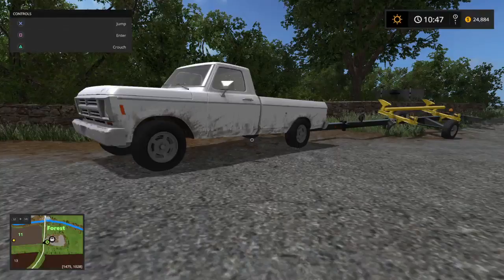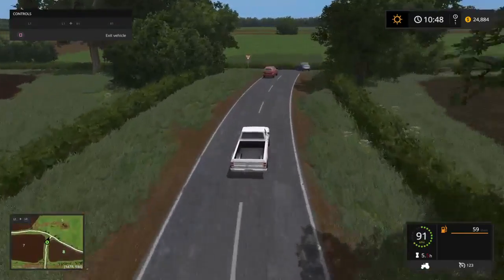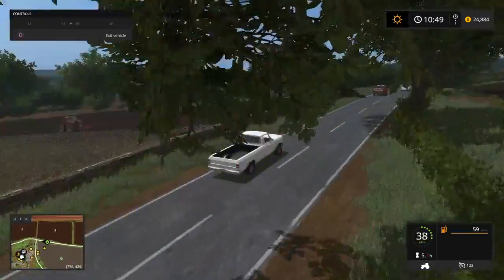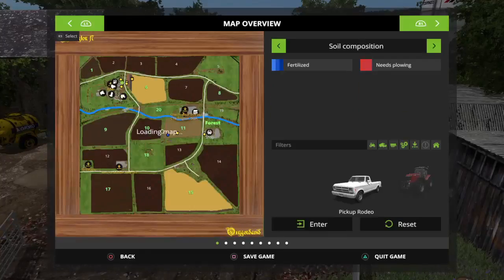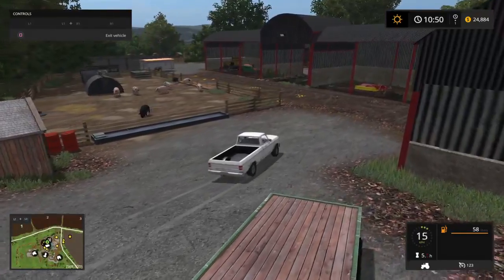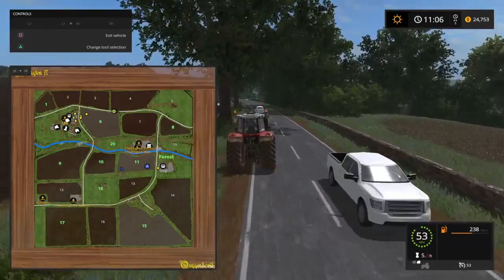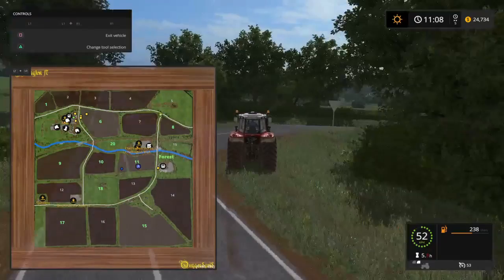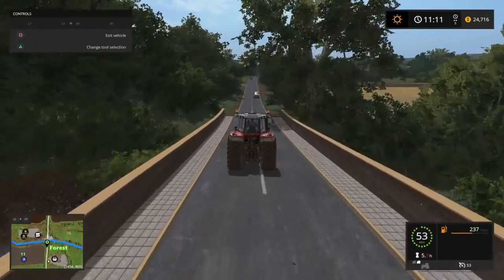Farming Simulator Gameplay - Chellington Farm - Ep. 5 - Field Work - PS4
In this episode I update you guys on the field work going on and lease a new tractor to help out.